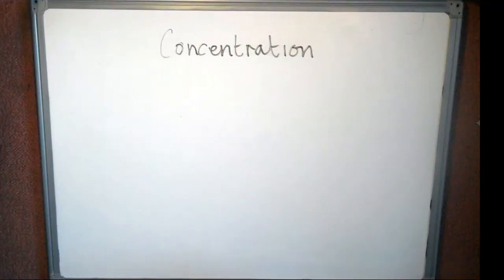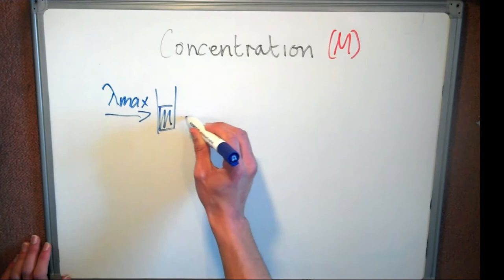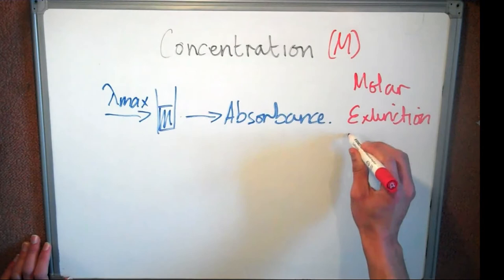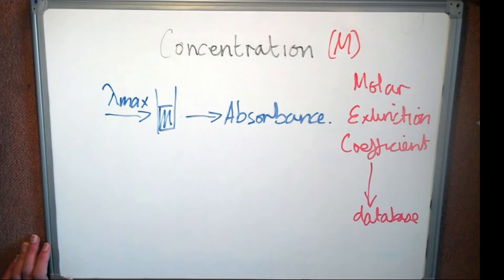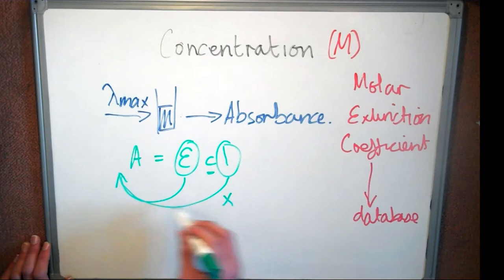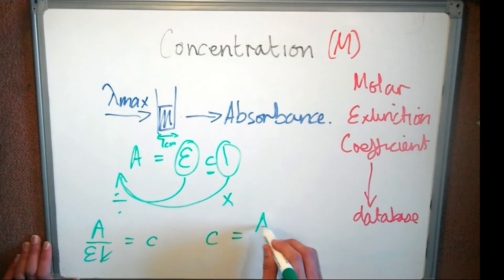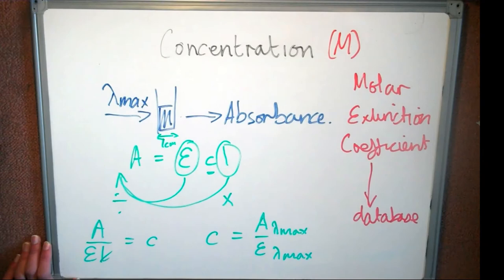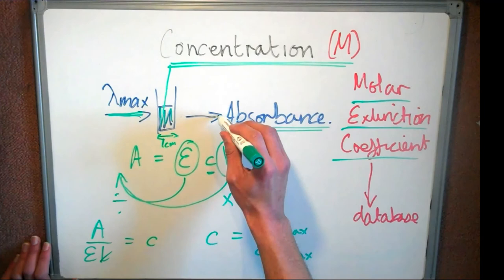Beer Lambert Law - Concentration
Finding the concentration using the Beer Lambert law